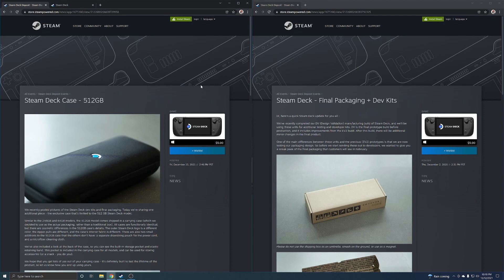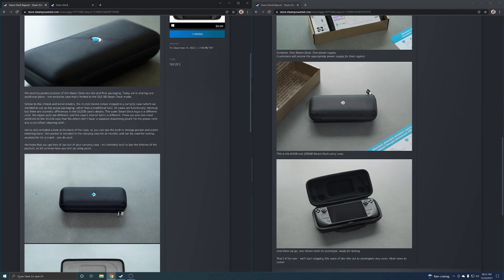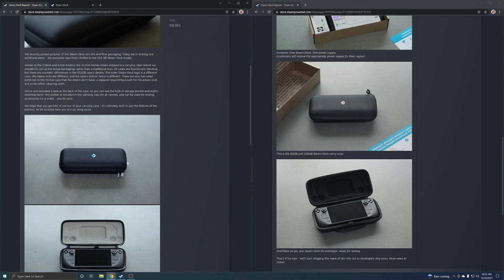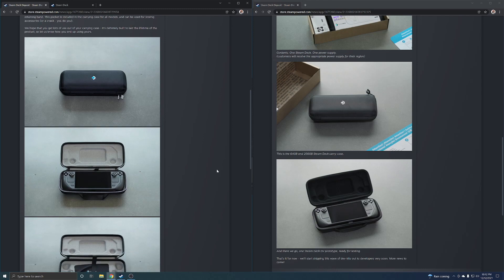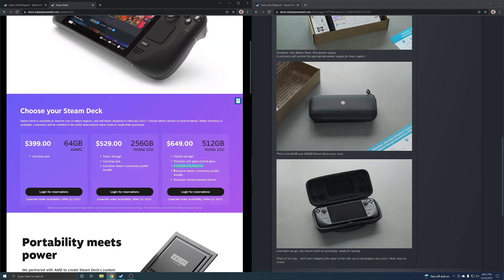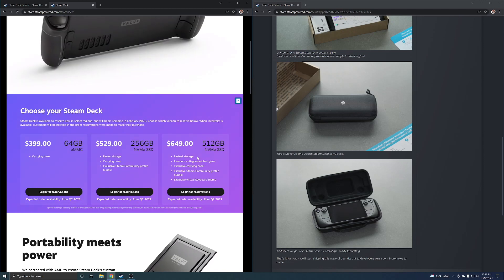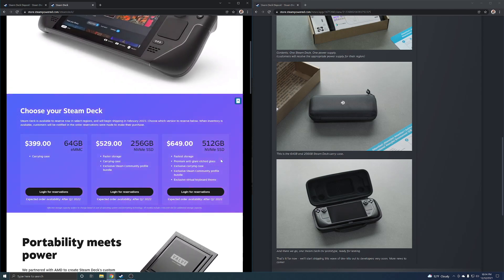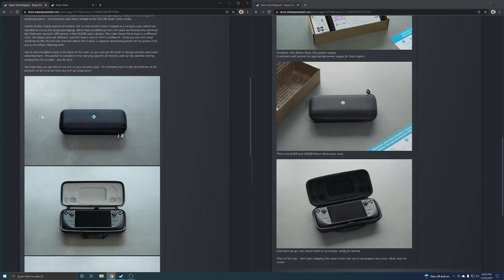Valve Shows off 512GB Steam Deck Exclusive Case